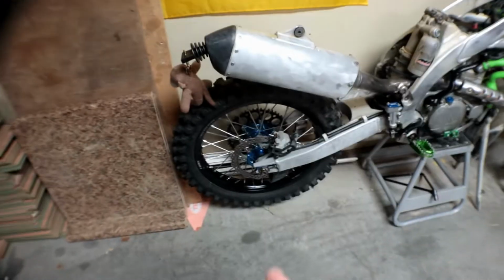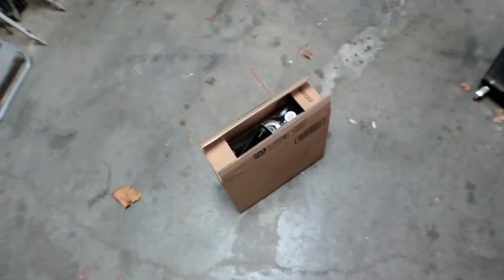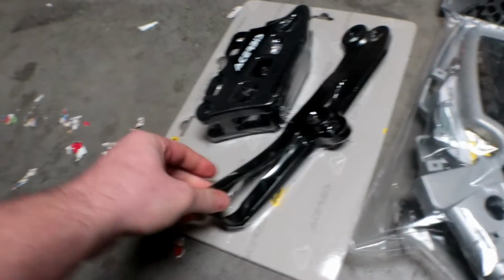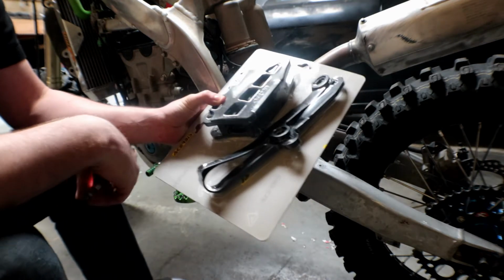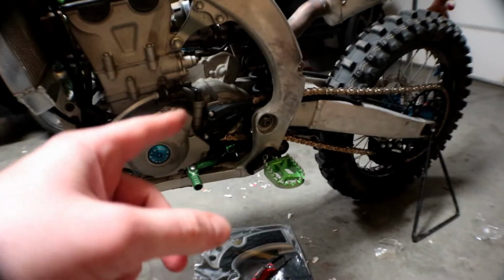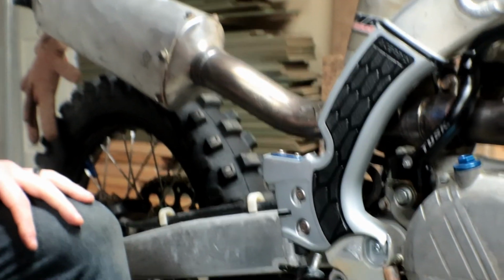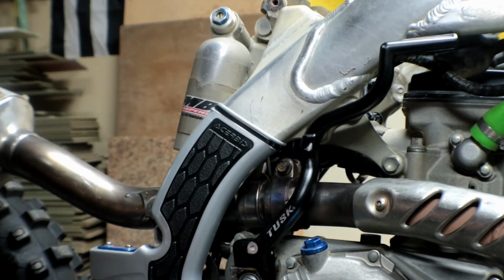KX450F build ep. 2 Installing frame guards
Hey, Everyone! Thanks for checking out another video. Here is another one on the KX450F build. Thanks again!